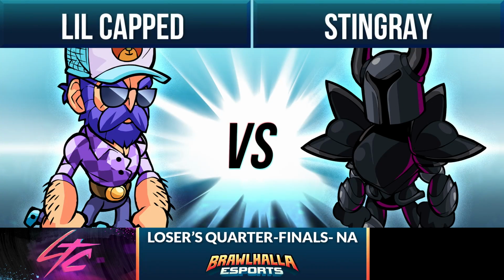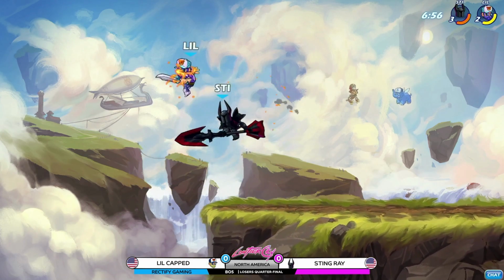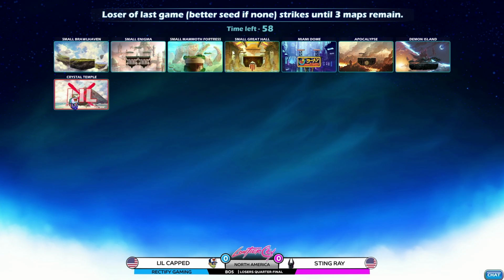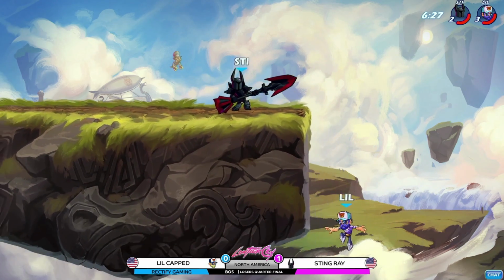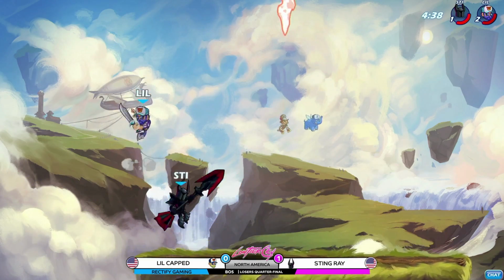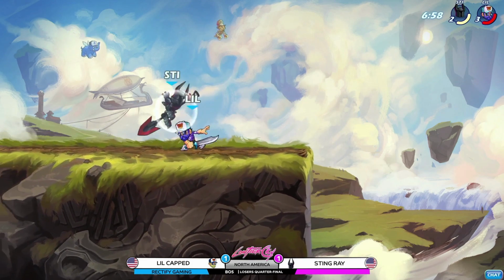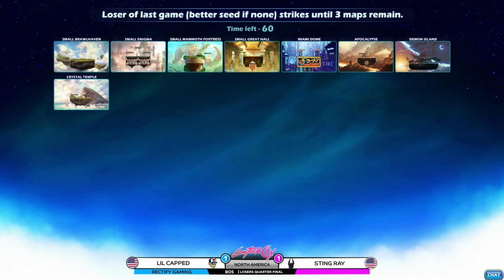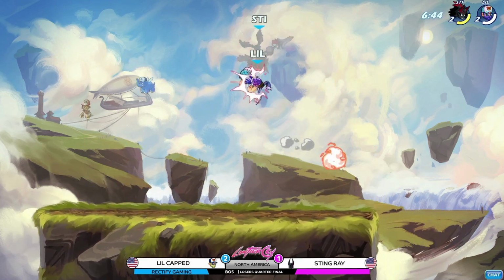Lil Capped vs Stingray - Losers Quarter-Final - Low Tier City 2020 - 1v1 NA